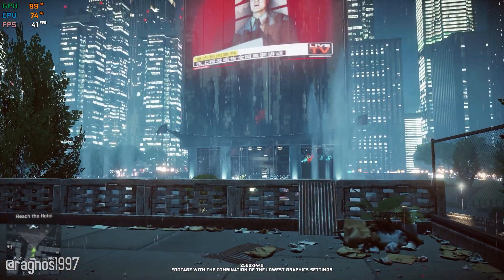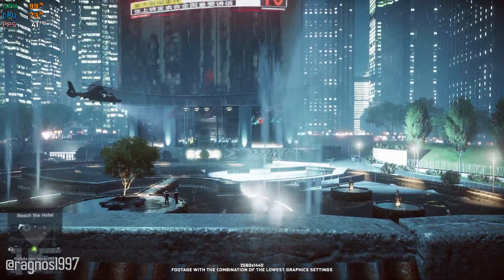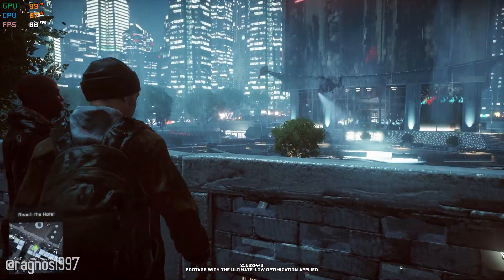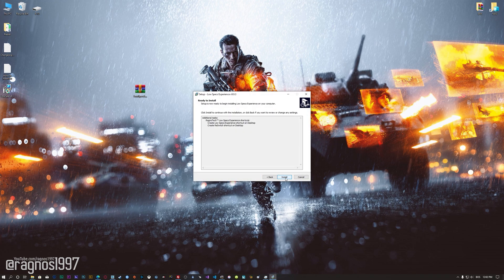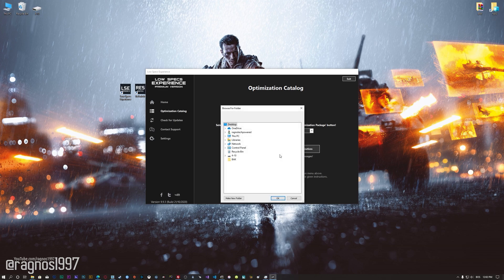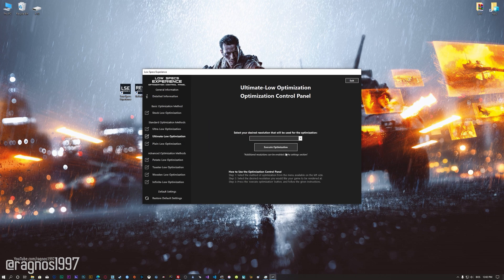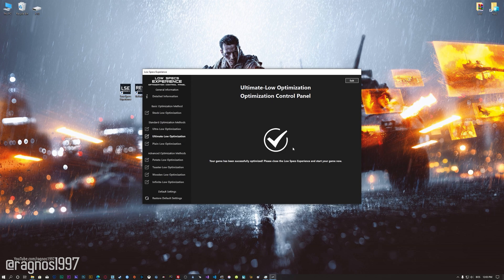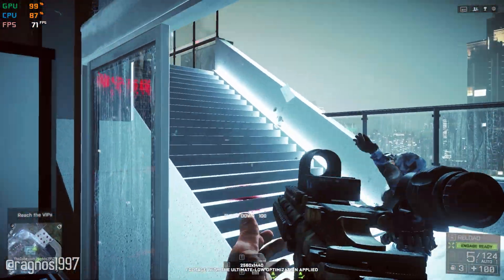Battlefield 4 | How to Reduce Lag and Boost Game Performance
This How to Reduce Lag and Boost Game Performance guide for Battlefield 4 walks you through the most effective ways to increase FPS, fix lag, reduce stuttering, and enhance overall performance using Low Specs Experience.

⏱️ Timestamps

00:00 Before vs After Optimization
00:38 Optimization Guide
02:00 Additional Gameplay Footage